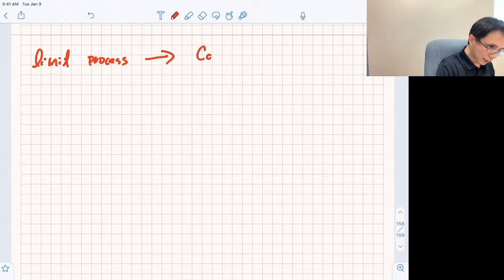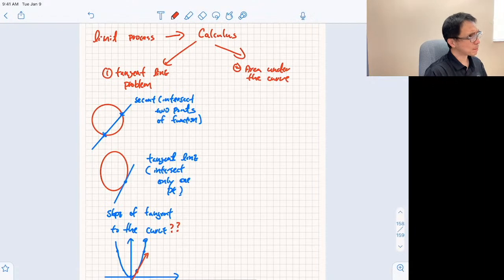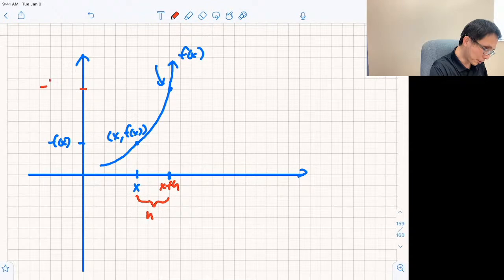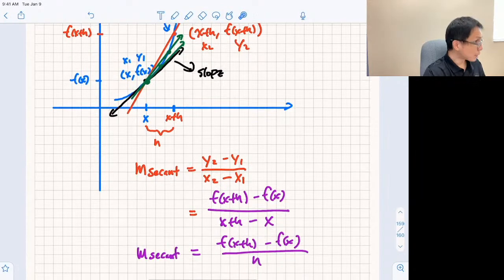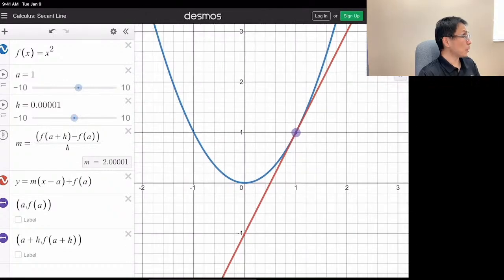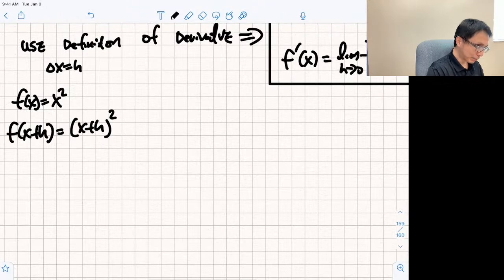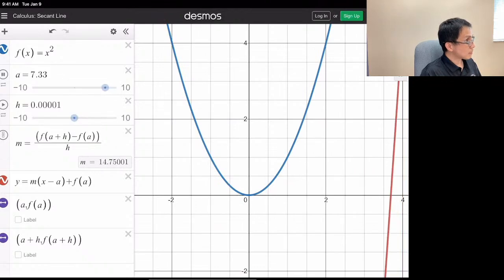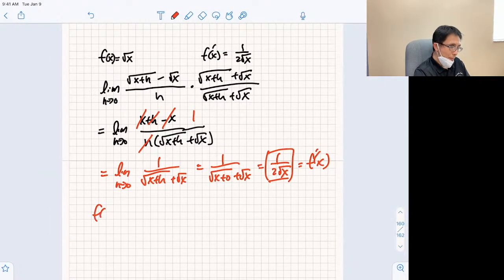Definition of derivative take 2